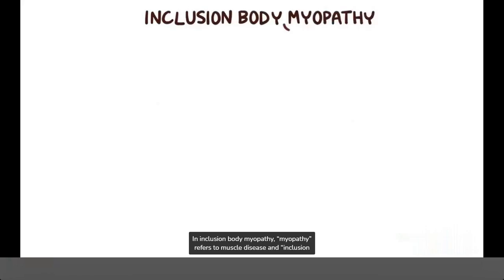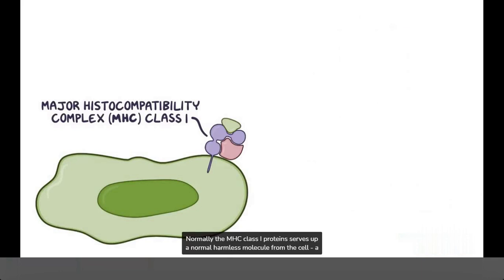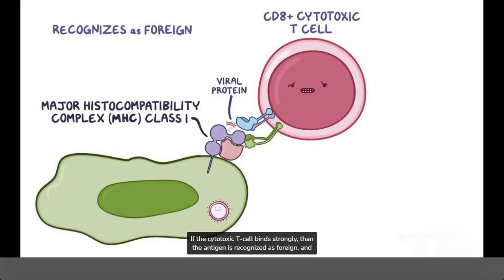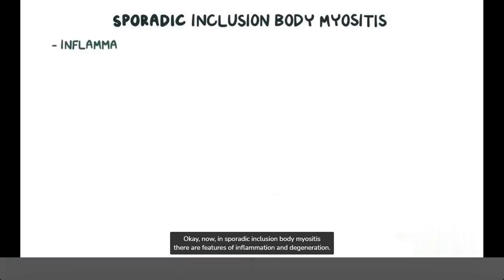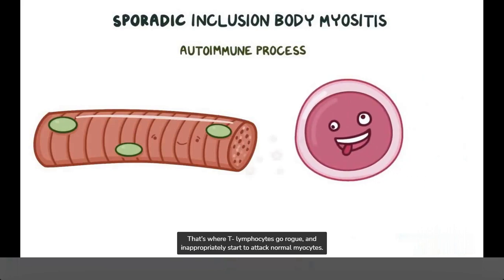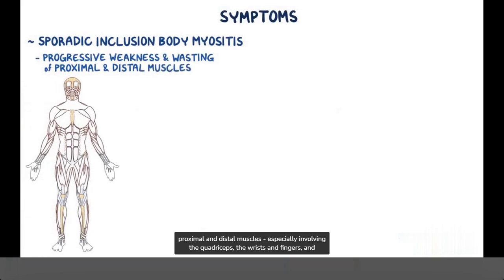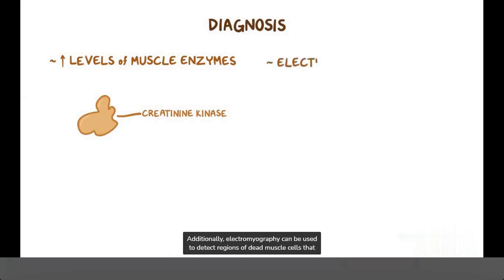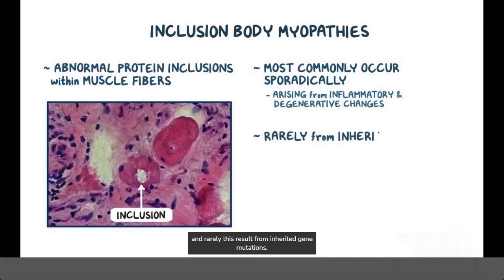Inclusion Body Myopathy- Causes, Symptoms, Diagnosis & Treatment (Pathology)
Inclusion Body Myopathy is explained in this video for a better understanding.